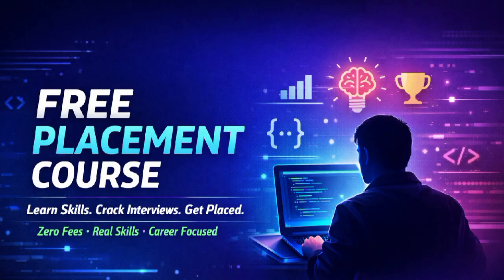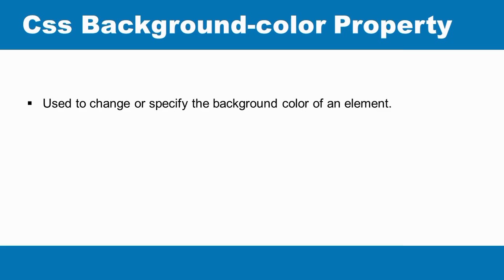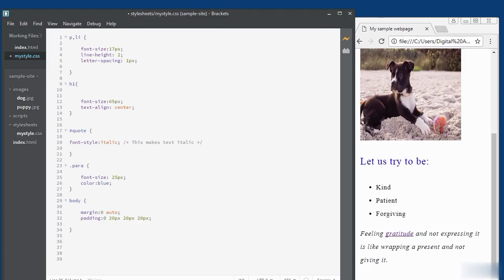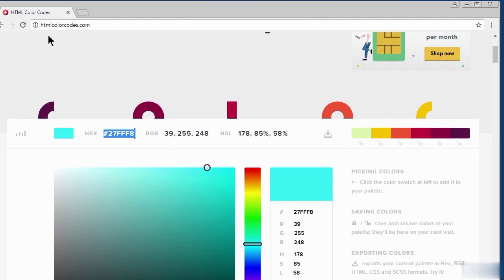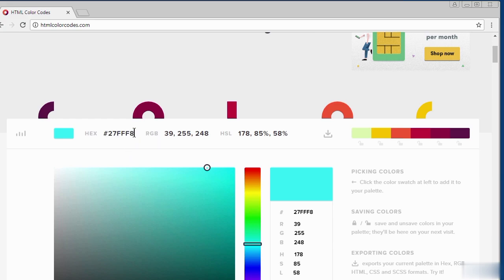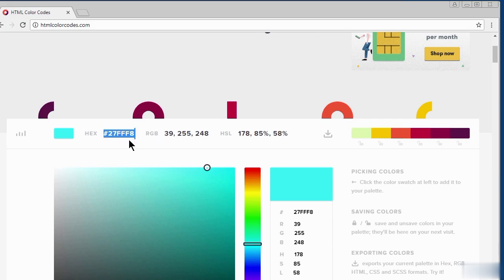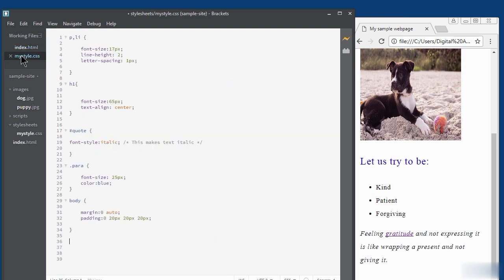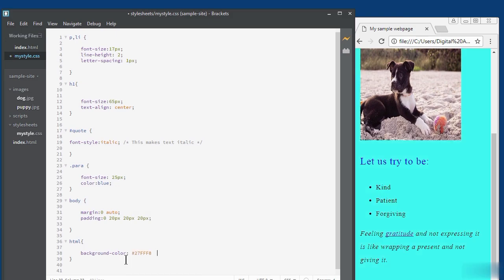How to Change Background Color in CSS | Hex Codes & Color Names | Lesson 22 (2026)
Transform your website's look in seconds! In Lesson 22 of our web development series, we master the CSS 'background-color' property to style our HTML elements and the entire webpage.

In this tutorial, I'll show you how to move beyond basic color names like "red" or "blue" by using professional Hex Codes. We’ll use a live color picker tool to find the perfect palette and walk through the process of applying that color globally to your HTML tag. Whether you're a total beginner or just need a refresher on CSS syntax, this lesson will give you the tools to make your site stand out.

📌 Timestamps:
0:00:00 Introduction: The CSS background-color property
0:00:31 Using Color Names vs. Hex Values
0:00:53 Pro-Tip: Using a Color Picker (htmlcolorcodes.com)
0:01:44 Choosing the perfect Hex Code for your design
0:02:25 Identifying the HTML element for global styling
0:02:43 Writing the CSS: Selecting the HTML tag
0:03:04 Applying the Hex Code and using Semicolons
0:03:31 Visualizing the results on a full webpage
0:03:50 Styling individual elements vs. the entire page
0:04:00 Summary & Key Takeaways

Mastering colors is the first step toward professional web design. Follow along to level up your CSS skills!